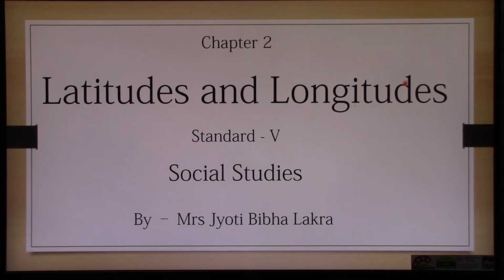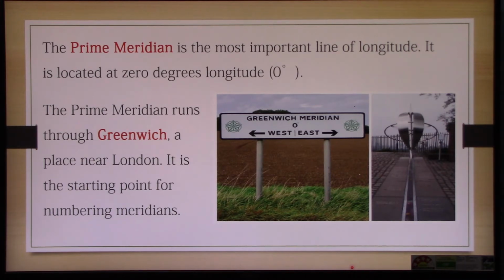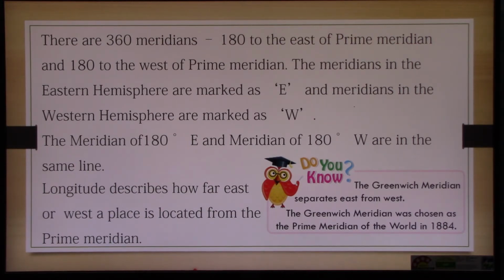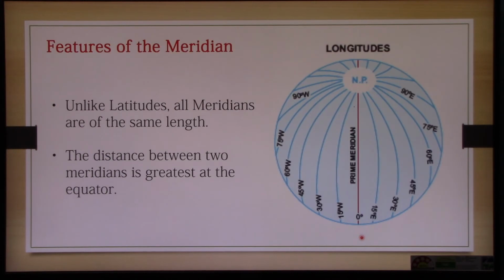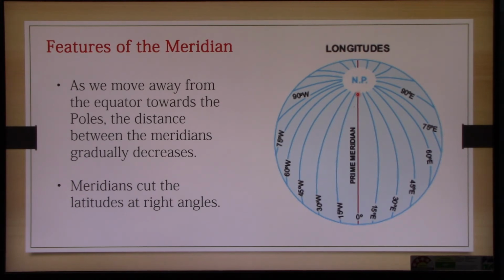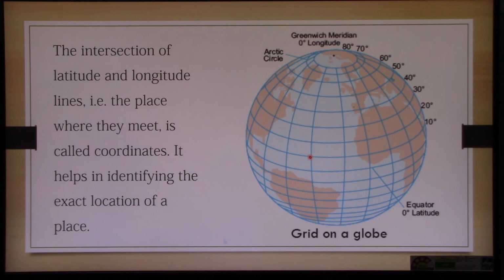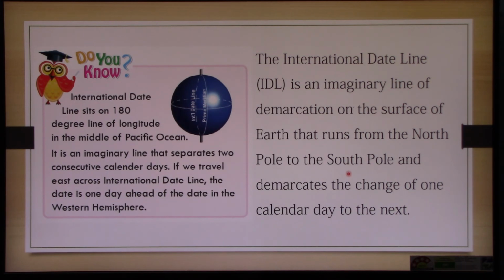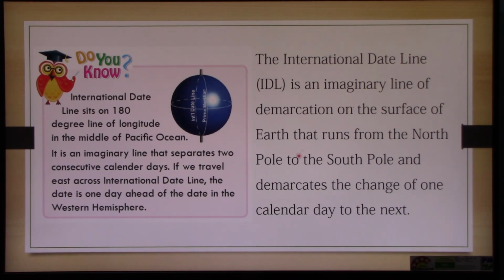STD 5_ CH 2_ LATITUDES AND LONGITUDES_MRS JYOTI BIBHA LAKRA_Part 2